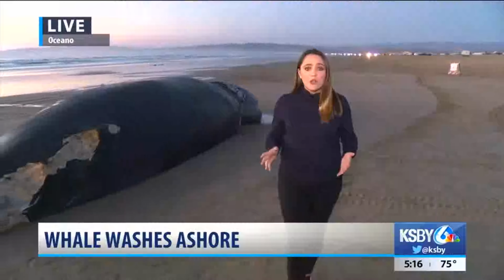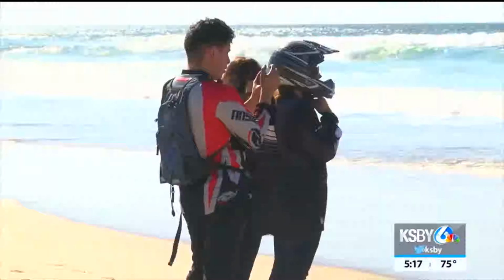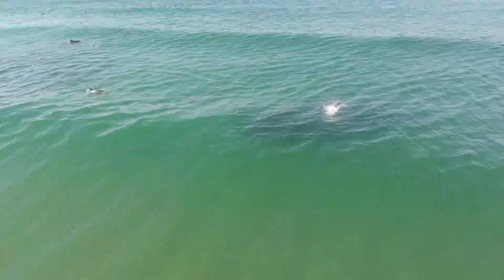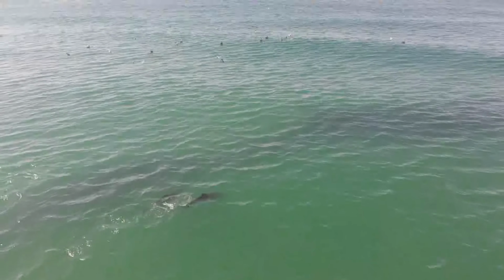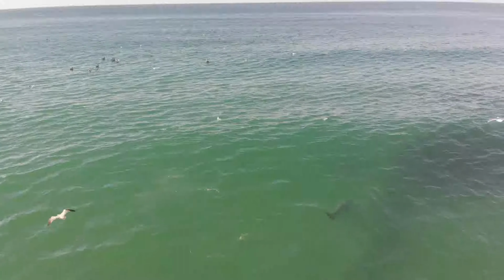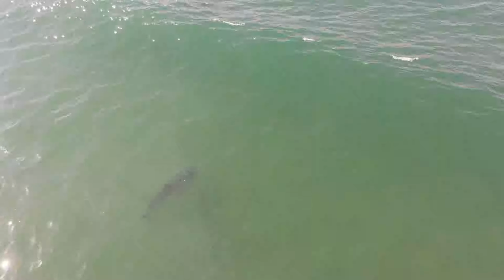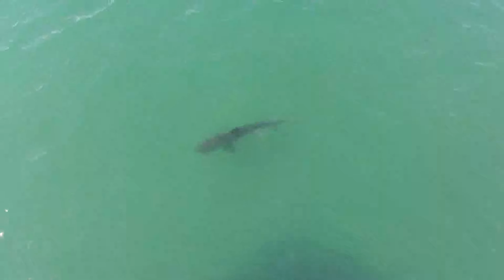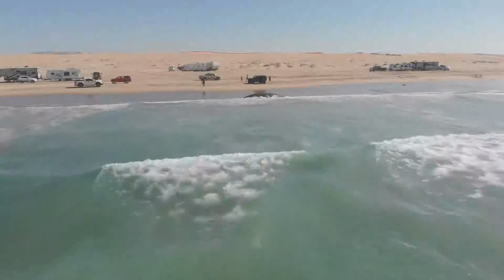Dead Whale with Shark bites found at Pismo Beach Nov 2018